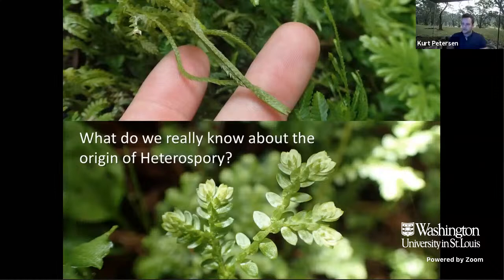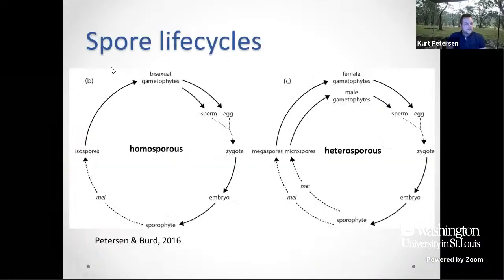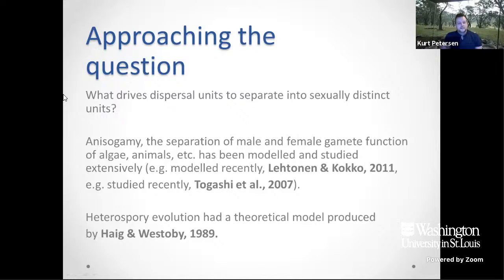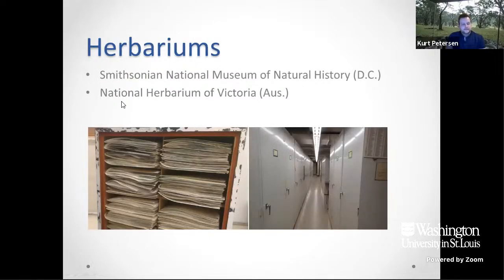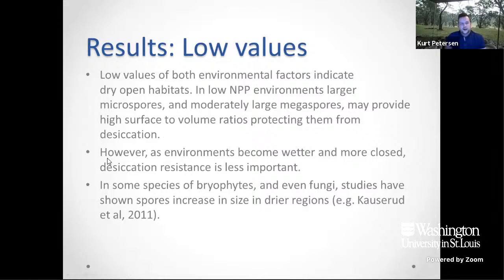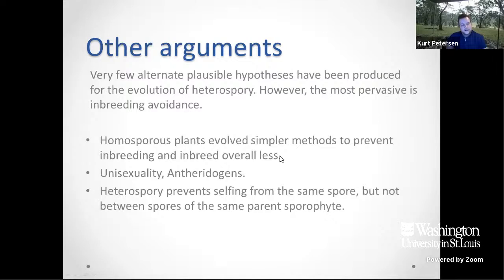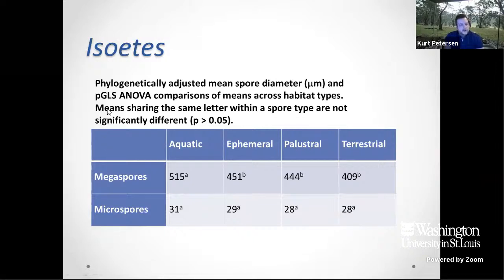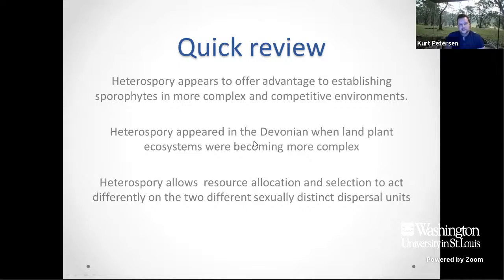Dr. Kurt Petersen - What do we really know about the origin of heterospory?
Dr. Kurt Petersen of the Donald Danforth Plant Science Center presents his work in the LEC/WashU EEPB seminar series.

"Heterospory is one of the most important traits of land plants. But, what do we really know about its origin?"